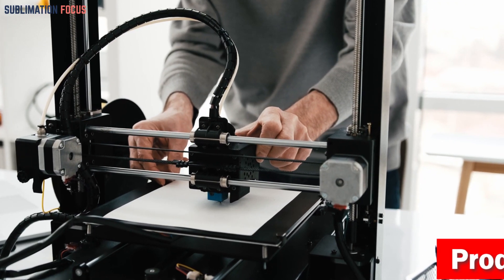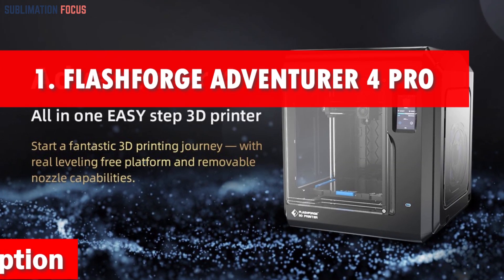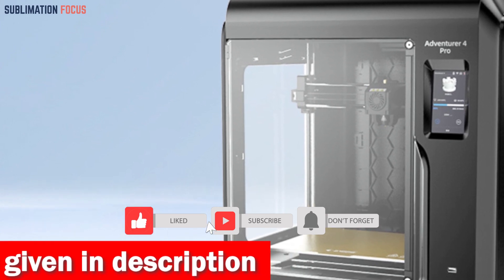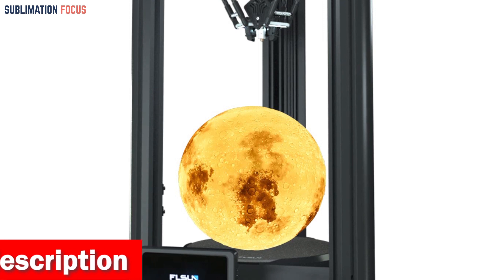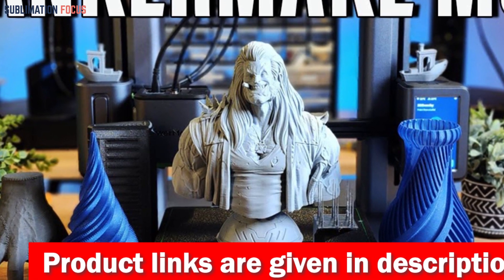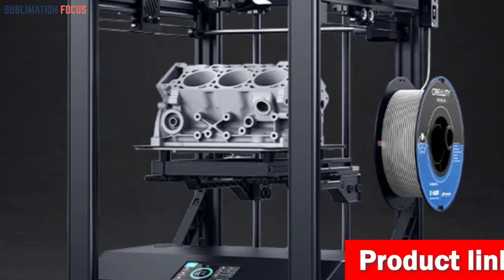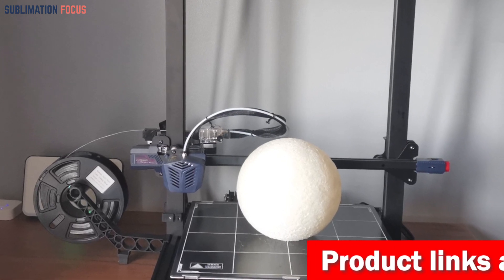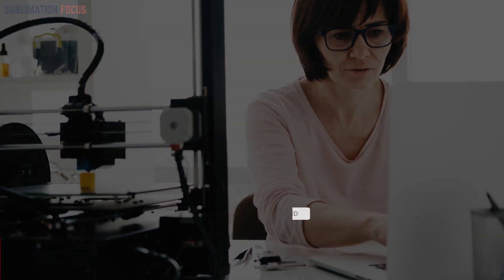Top 5 Best 3D Printers For Creating Prosthetics In 2024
FLASHFORGE 4 Pro 3D Printer ➤ (Amazon)
The Official FLSUN V400 3D Printer ➤ (Amazon)
AnkerMake M5 3D Printer ➤ (Amazon)
The Official Creality 3D Printer ➤ (Amazon)
Anycubic Kobra Max 3D Printer ➤ (Amazon)

Description:

Prosthetics - it's not just science fiction anymore. Thanks to cutting-edge technology like 3D printing, creating custom-made prosthetics has become a reality. Today, we're going to explore the best 3D printers for crafting these incredible devices that change people's lives for the better.
First off, let's talk about the magic of 3D printing. These printers work by building objects layer by layer using various materials, such as plastic, metal, or even advanced biocompatible materials. This layer-by-layer approach allows for precise and intricate designs, making it ideal for crafting prosthetics tailored to each individual's unique needs. One key benefit of 3D printing for prosthetics is the ability to customize. Everyone's body is different, and traditional off-the-shelf prosthetics may not always fit perfectly. With 3D printing, prosthetists can create personalized solutions, ensuring a snug and comfortable fit that maximizes mobility and functionality. Another advantage is speed. Traditional prosthetic fabrication can be time-consuming, taking weeks or even months. 3D printers can significantly reduce production time, meaning patients get their new limbs faster, improving their quality of life sooner. Now, when it comes to the best 3D printers for creating prosthetics, there are a few important factors to consider. Reliability is vital, as you want a printer that consistently delivers high-quality results. Precision is crucial, as prosthetics require exact measurements and dimensions. And, of course, versatility is key, allowing for the use of various materials to match different needs and preferences. So this year (2023), if you want the best of the best 3d printers for prosthetics, then you should consider our top 5 picks, which are:
1. FLASHFORGE 4 Pro 3D Printer
2. The Official FLSUN V400 3D Printer
3. AnkerMake M5 3D Printer
4. The Official Creality 3D Printer
5. Anycubic Kobra Max 3D Printer
Top 5 Best 3D Printers For Creating Prosthetics In 2023
2023 best budget 3d printers for home
Best 3d printers for doctors
Best 3d printers for hospitals
Best 3d printers for fake parts
Best 3d printers for making artificial body parts
Prosthetics 3D printing
3D printed prosthetics